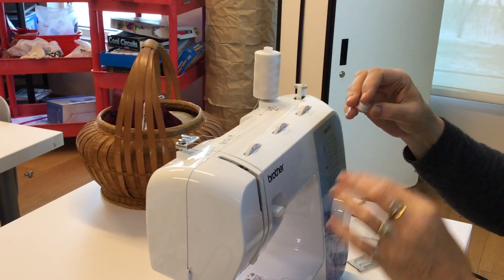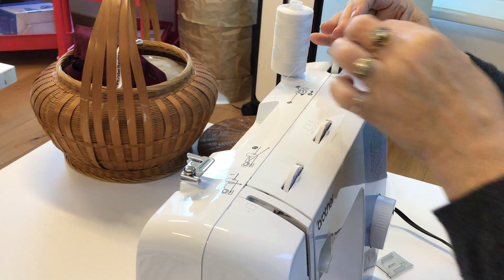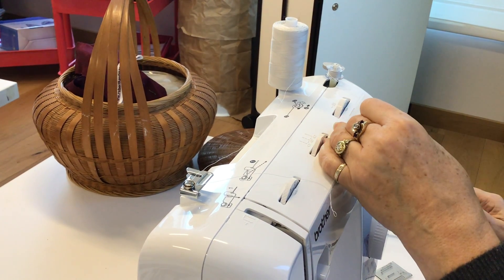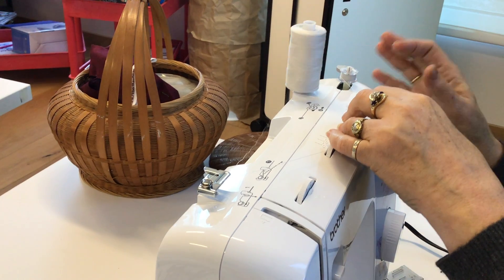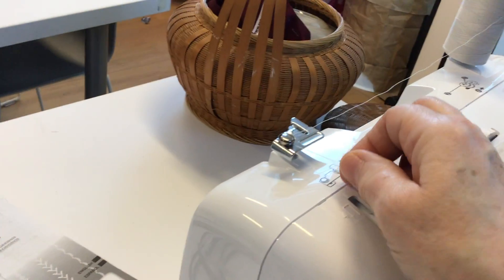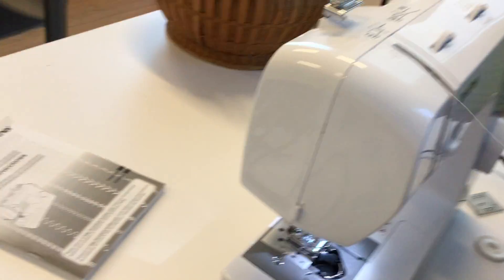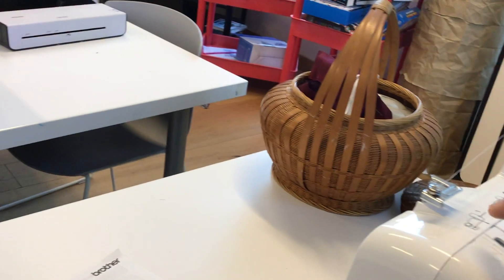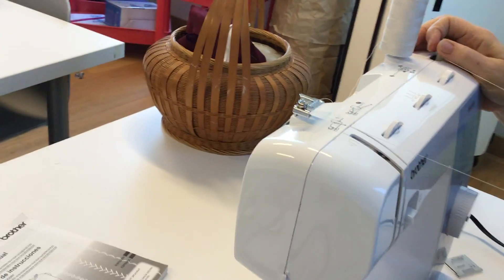Egg Harbor - Get to Know the Sewing Machines in the Maker Space-Bobbin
Directions for using MakerSpace sewing machine.